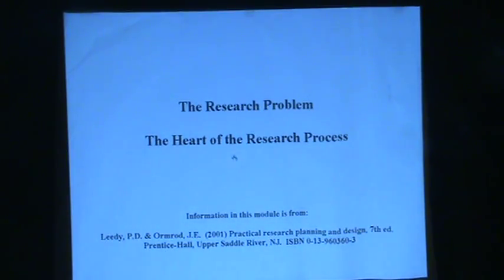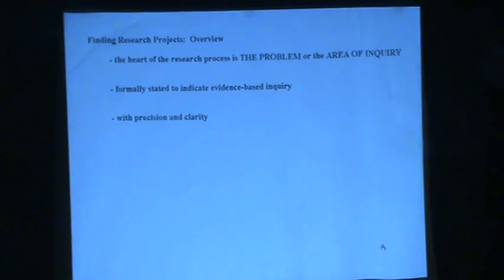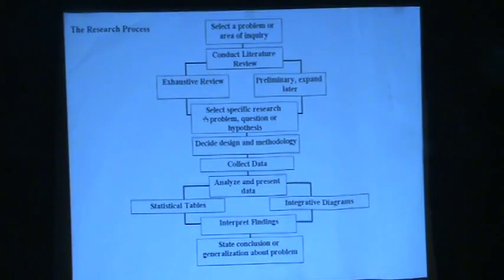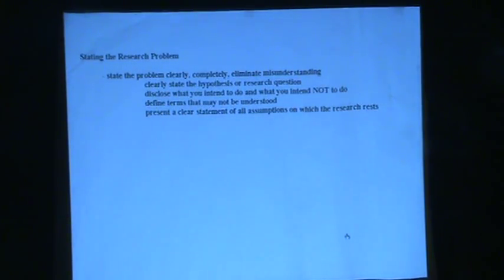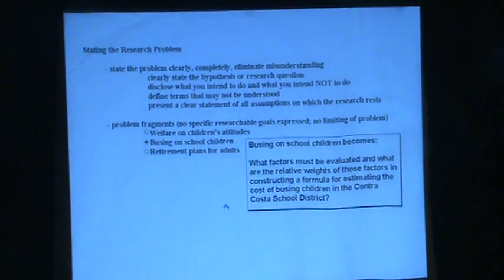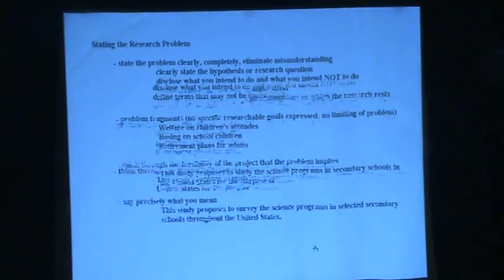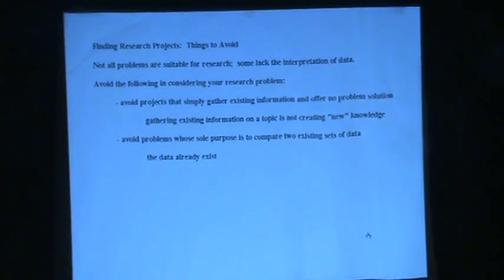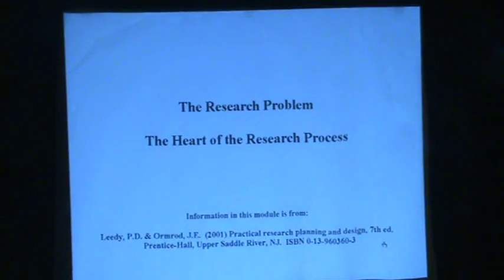Some Considerations When Selecting a Research Problem